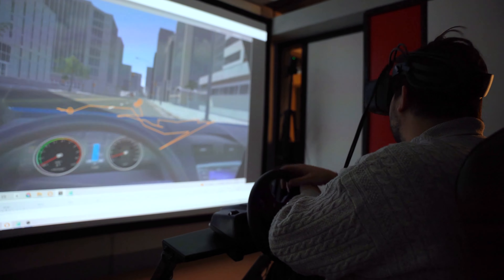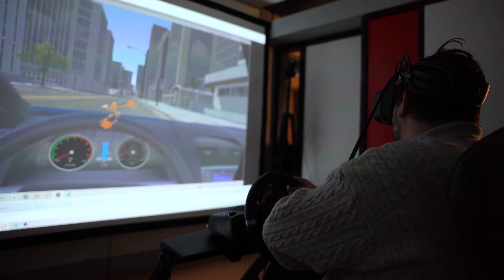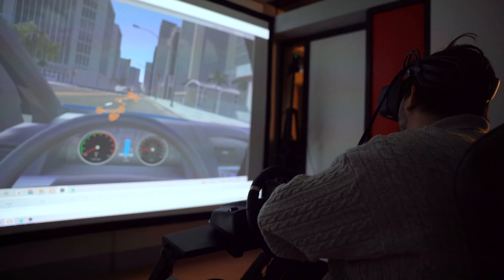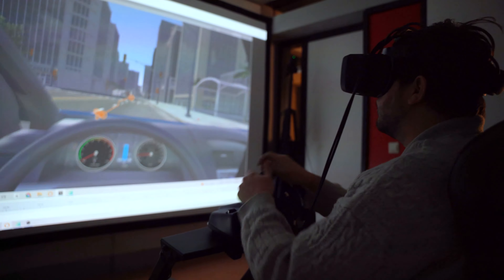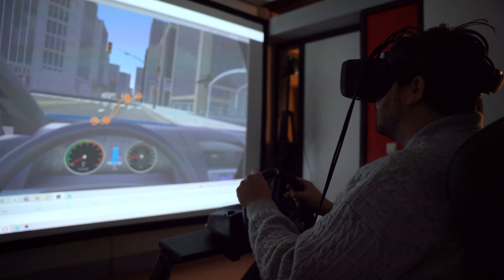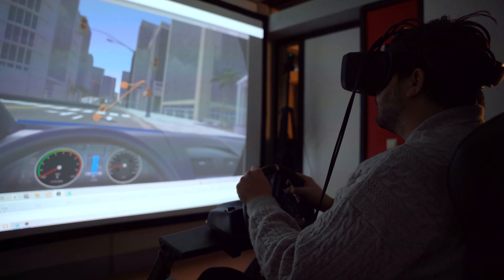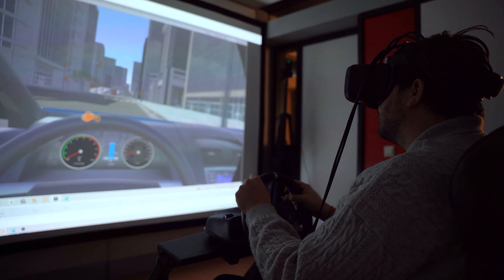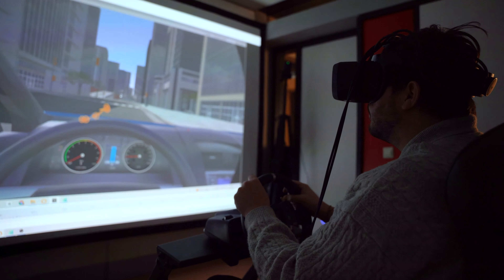Eye-tracking VR Glasses